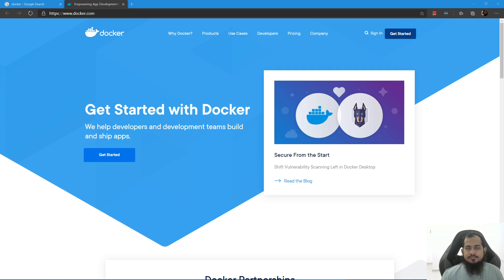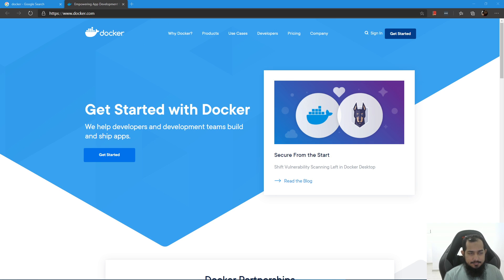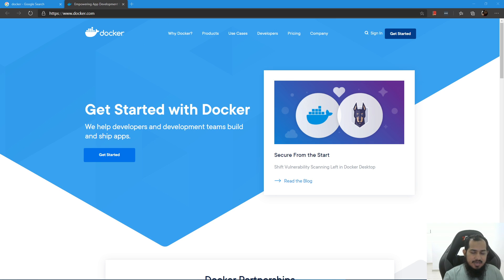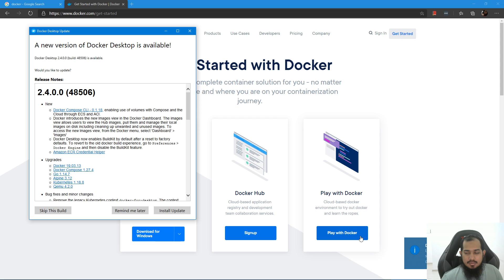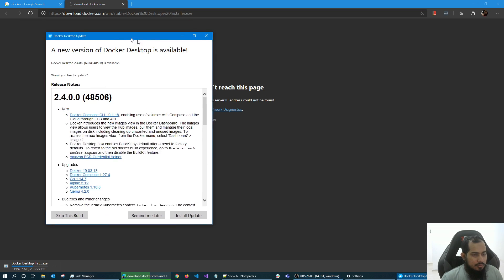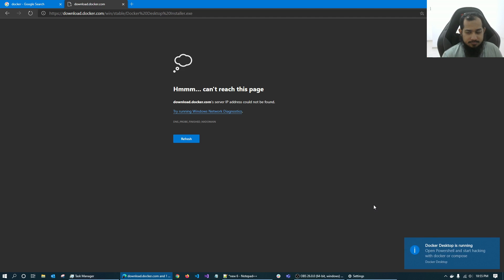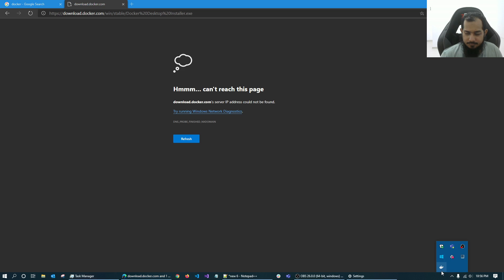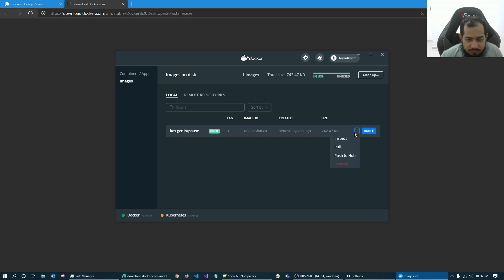(Bangla) Docker tutorial 003 : Install Docker Desktop and run hello world container